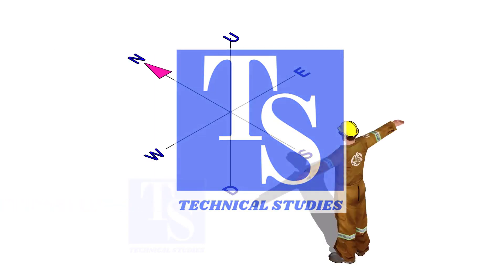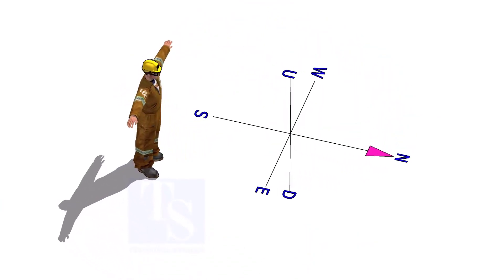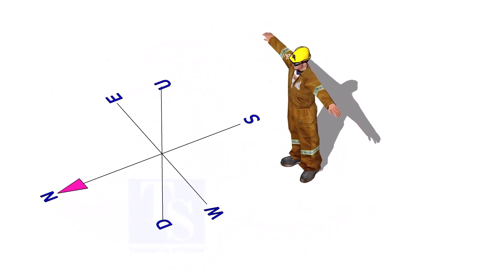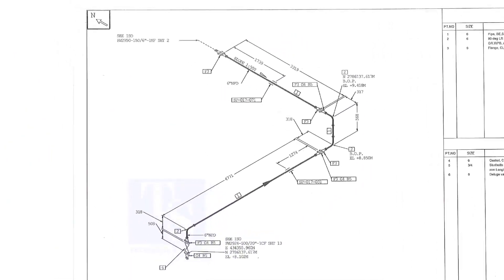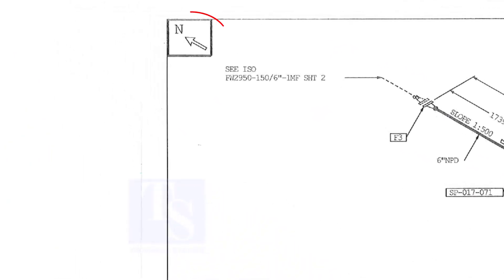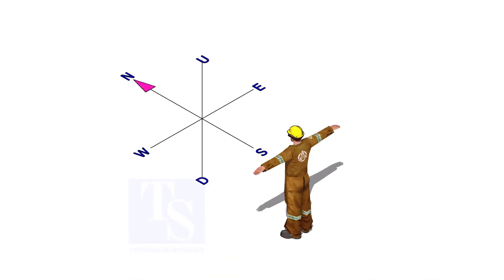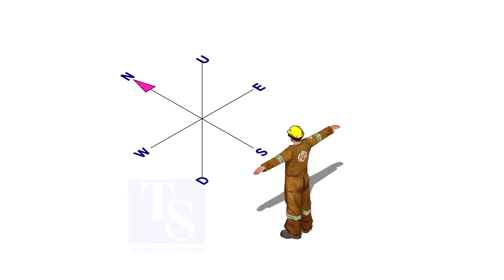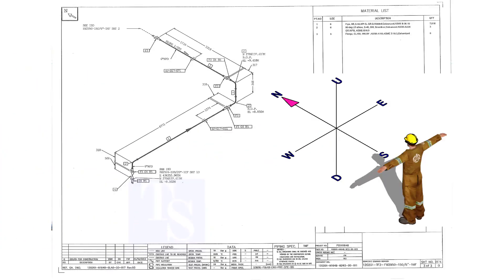How to read piping isometric drawings Tutorial piping tips and tricks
Reading a Piping isometric drawing basic training.  @technicalstudies.
FOR PDF
Elbow Radius Chart